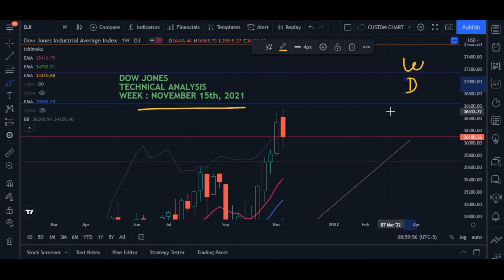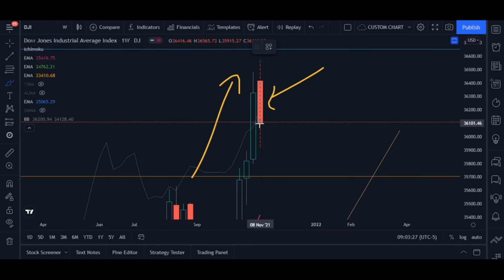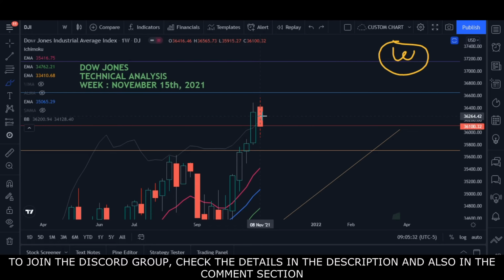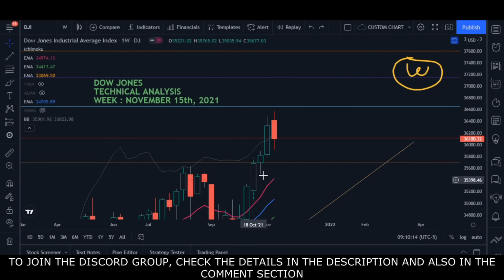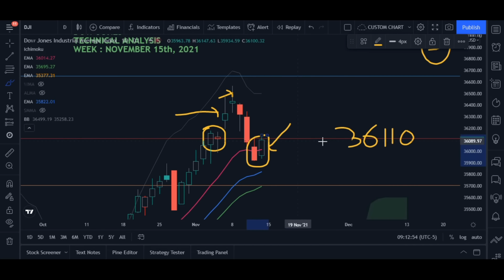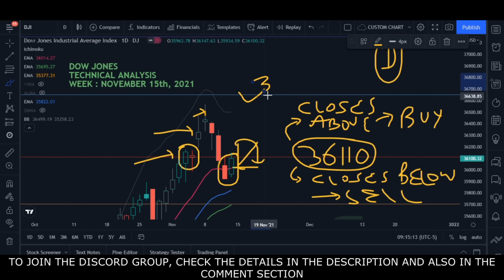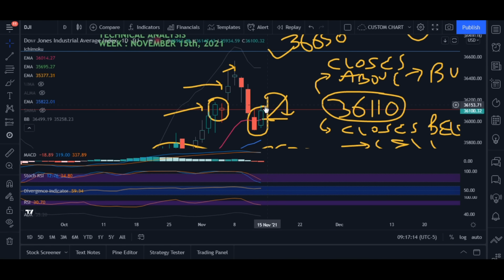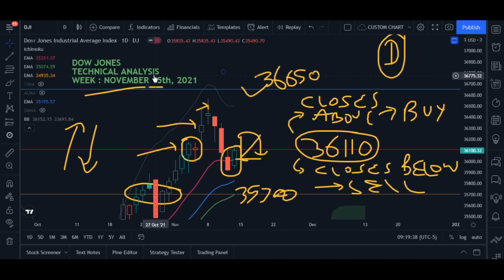Dow Jones Technical Analysis - Week 15-Nov-2021